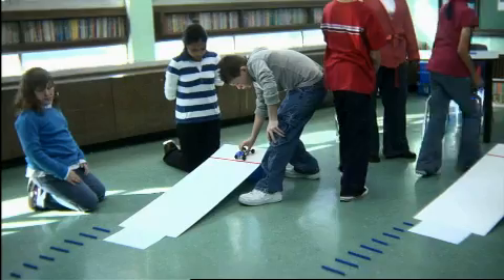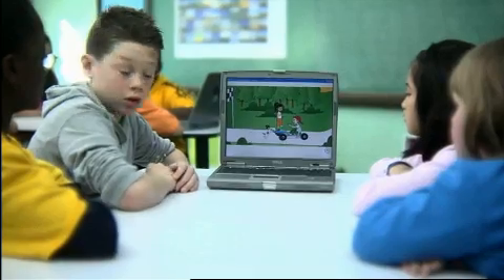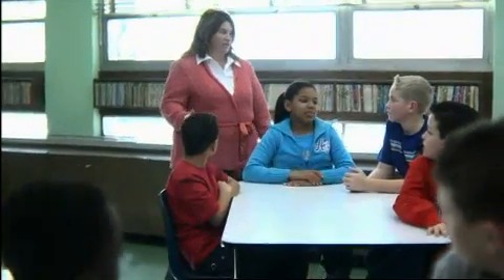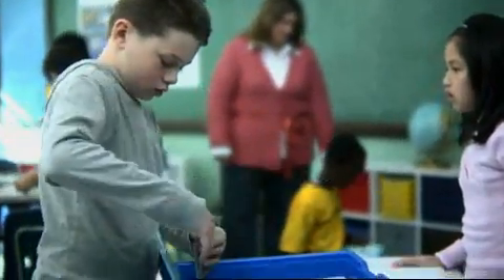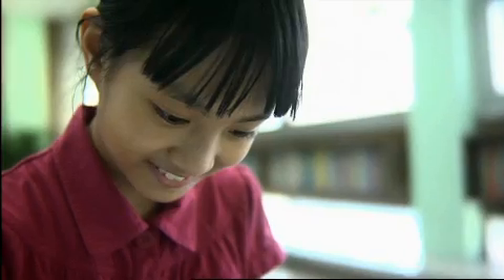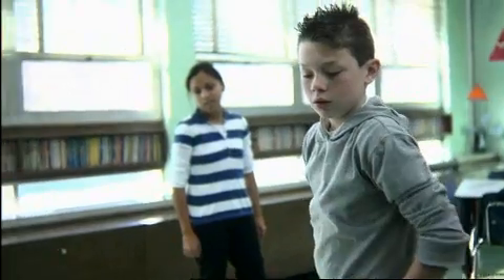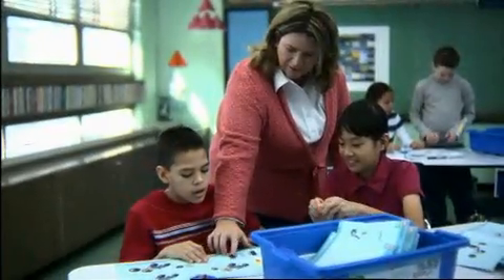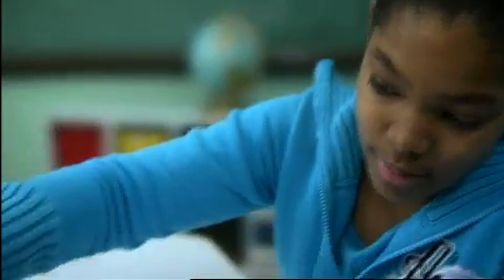Clase muestra de MSM Máquinas Simples y Motorizadas de LEGO® Education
Conoce la aplicación del método de las 4C´s con el set de LEGO® Education MSM (Máquinas Simples y Motorizadas).